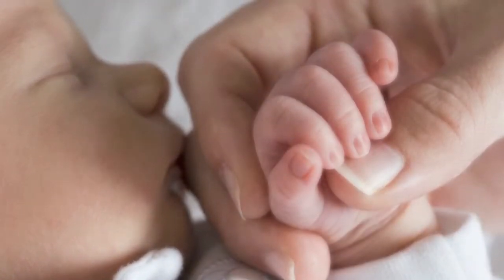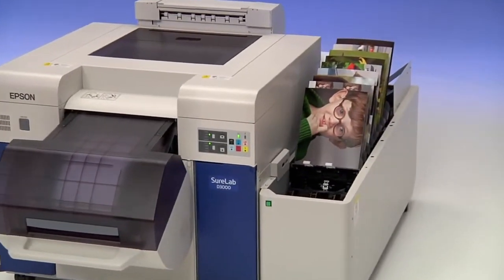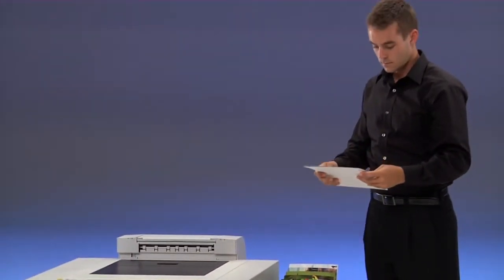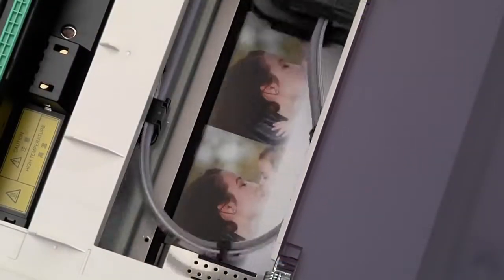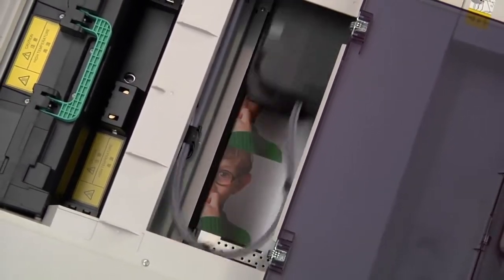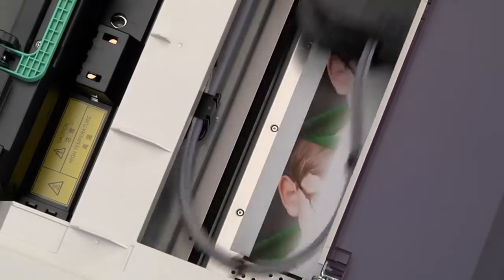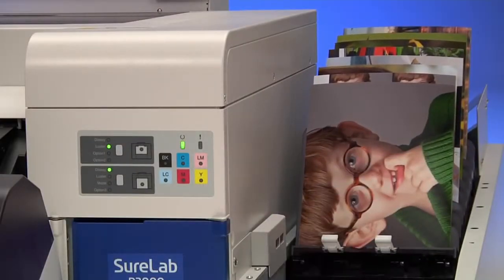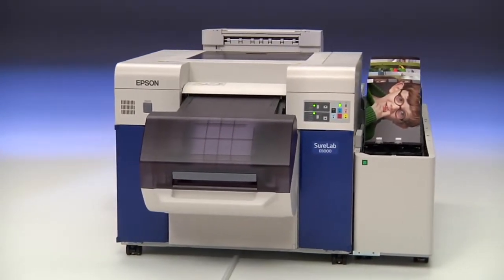Epson SureLab D3000 | Take the Tour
The SureLab SL-D3000 utilises Epson's proven Micro Piezo printhead technology, in conjunction with Epson's original ink and LUT, to deliver accurate reproduction and a maximum resolution of 1440 x 1440dpi. Epson's UltraChrome D6 6-colour photo ink-set achieves a wide colour gamut that exceeds that of silver halide, yielding prints that are vivid and life-like with excellent black density.

Head Office:
Sycamore Business Centre,
Sycamore Close,
Burnley, Lancashire,
United Kingdom,
BB12 6EG